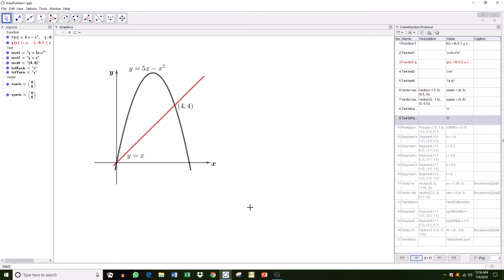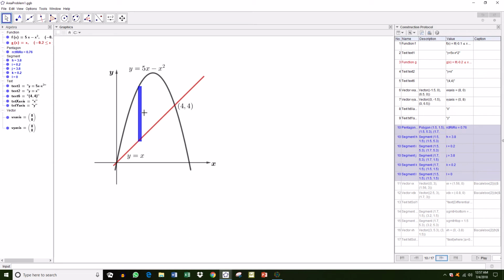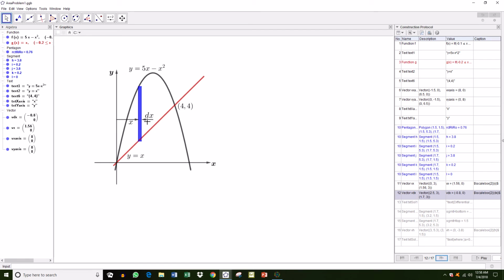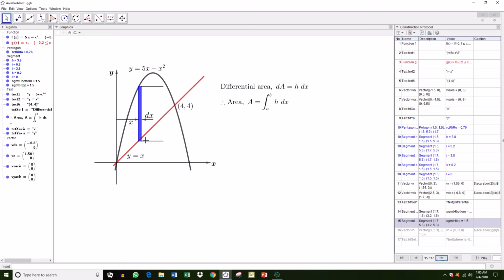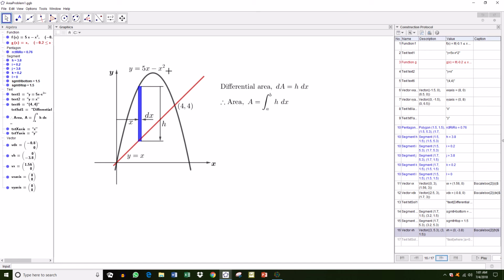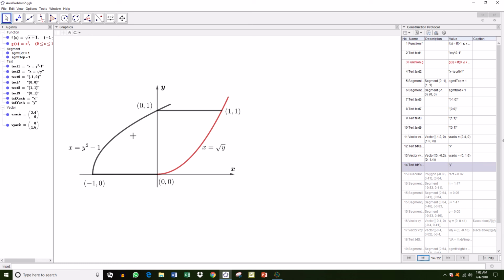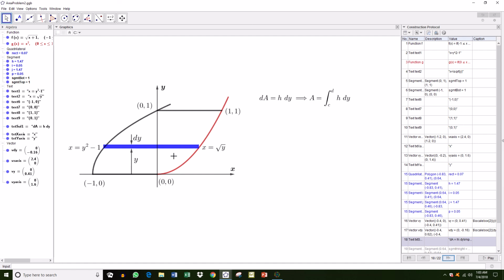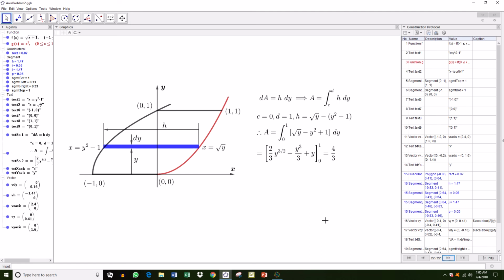AreaBetweenCurvesPart2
Calculus Area between curves two fully worked out examples with explanation